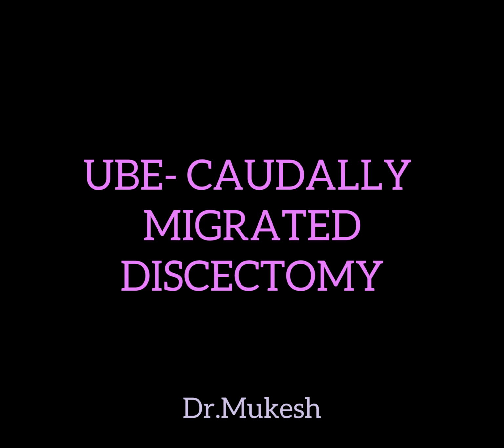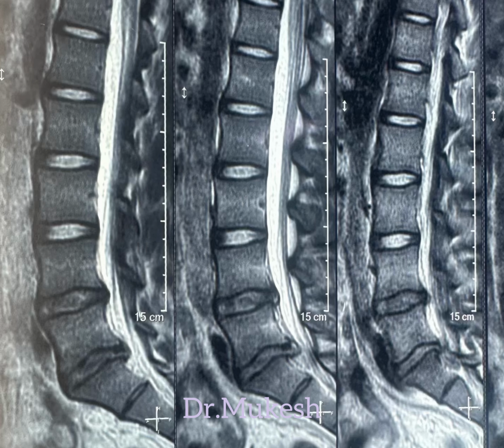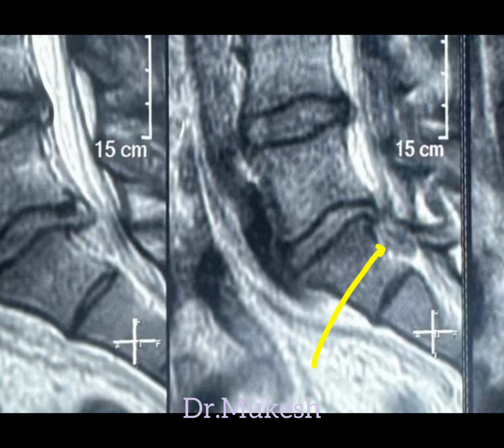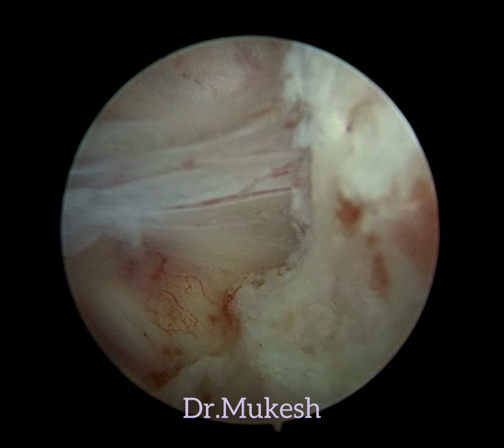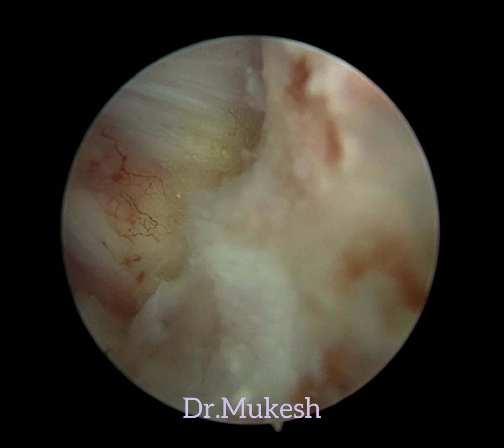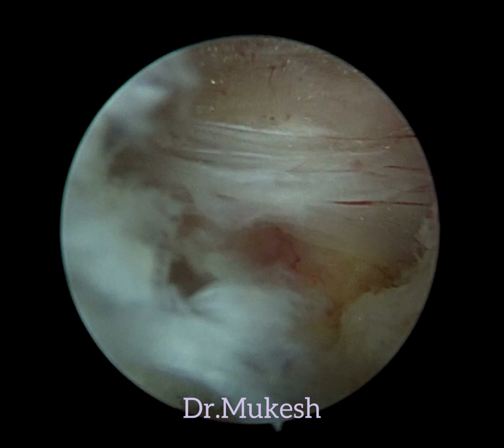Unilateral Biportal Endoscopy ( UBE) for Caudally MIGRATED disc |spine endoscopic surgery|dr.mukesh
UBE Endoscopic Surgery for Caudally Migrated Disc | Advanced Minimally Invasive Spine Surgery | Dr. Mukesh Kumar (Neurosurgeon)
In this video, I demonstrate UBE (Unilateral Biportal Endoscopic) surgery for a caudally migrated lumbar disc herniation—a challenging spinal condition where the disc fragment migrates downward and compresses the nerve root, leading to severe back pain, sciatica, numbness, or weakness.
This case highlights the step-by-step surgical technique, including:
✔️ Patient positioning and surgical planning
✔️ Portal placement and endoscopic approach
✔️ Identification of anatomical landmarks
✔️ Safe retrieval of the caudally migrated disc fragment
✔️ Adequate nerve root decompression
✔️ Technical pearls and surgical tips